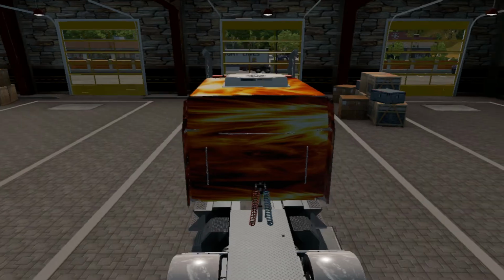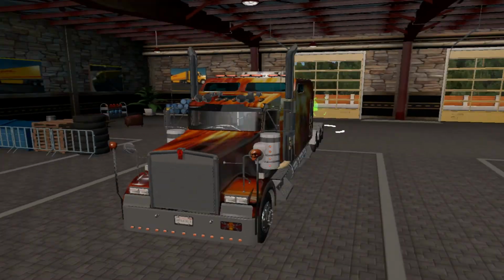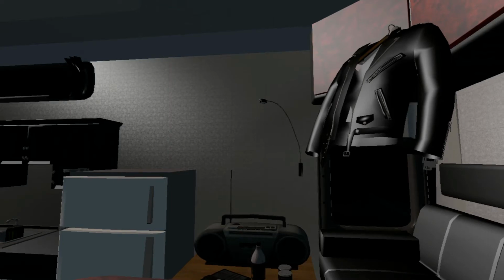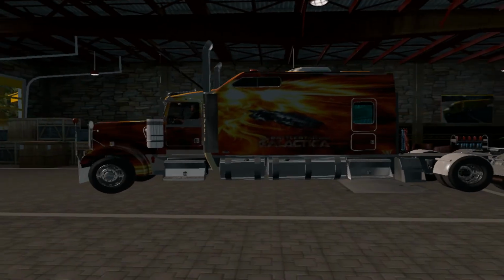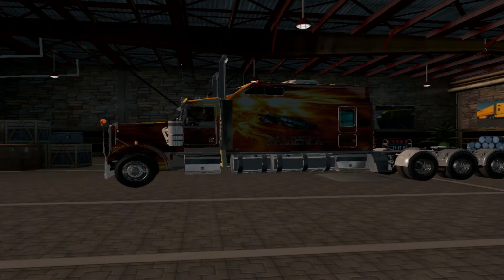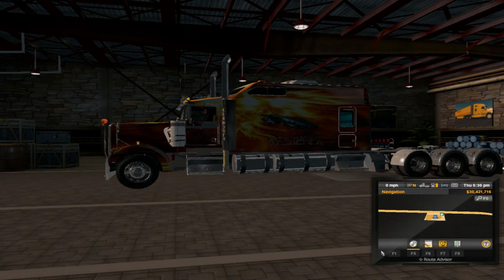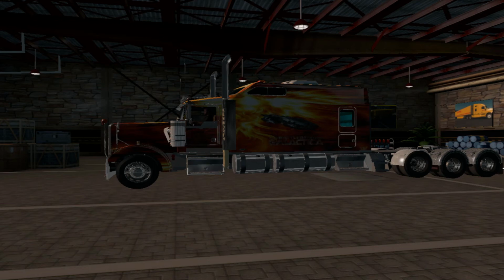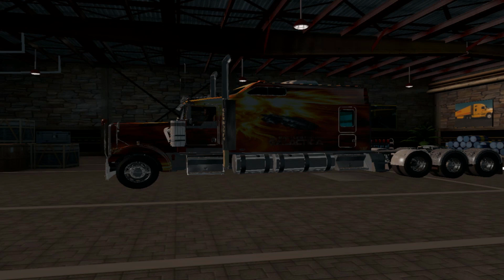054 New KW900L with ARI Legacy Sleeper ATS American Truck Simulator with Dirty Dog Trucking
We now own a Kenworth 900L with an ARI Legacy sleeper. I know it is not a Peterbilt but Kenworth is also a PACCAR company and basically the same truck.

ATS American Truck Simulator with Dirty Dog Trucking

Grab a cup of coffee, buckle up and let's ride.